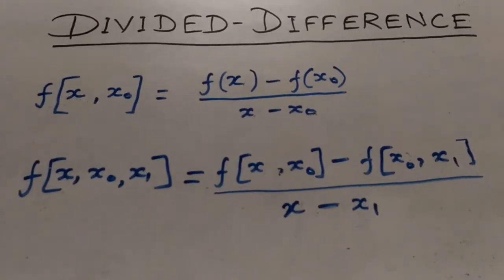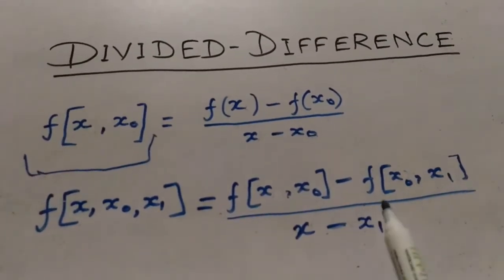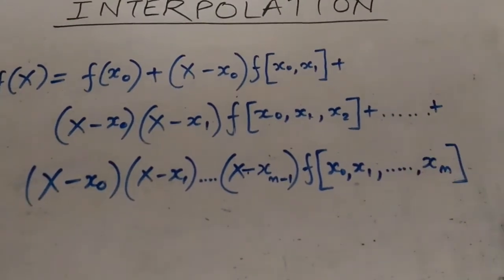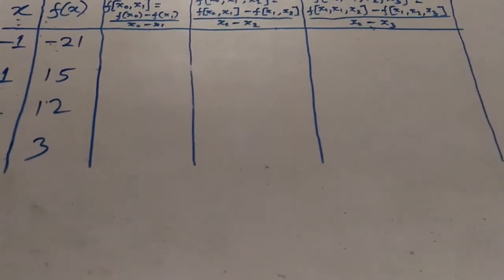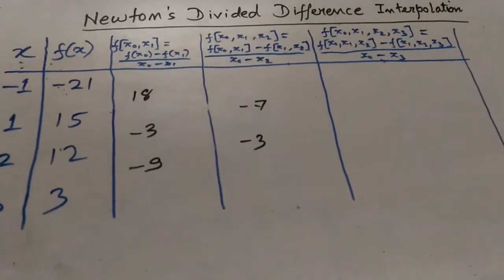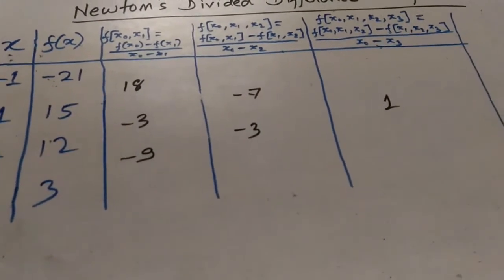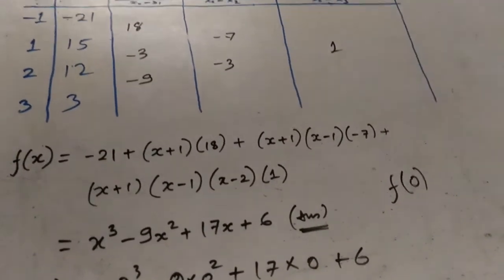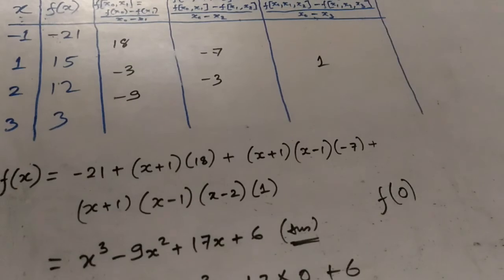Newton's Divided Difference Interpolation made easy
In this video method to solve problems using the Newton's Divided Difference Interpolation formula has been described in an easy to understand manner.Hope this video helps students to easily grab the method.Any queries and suggestions would be happily accepted and answered in the COMMENTS section.